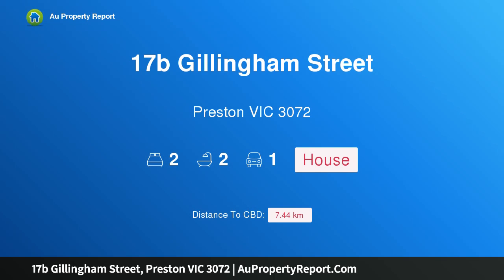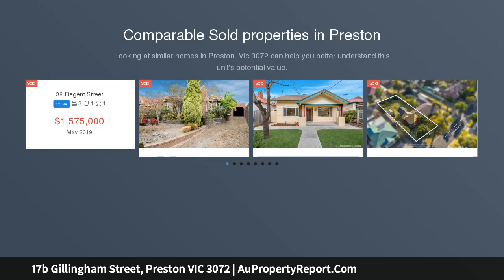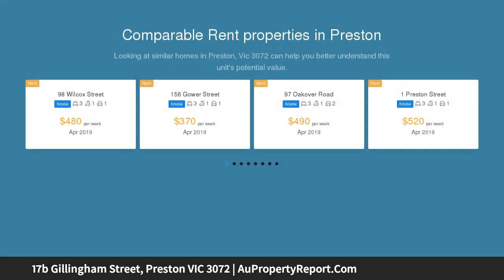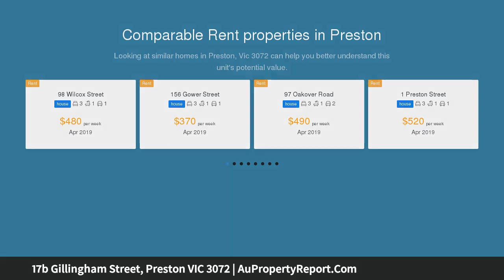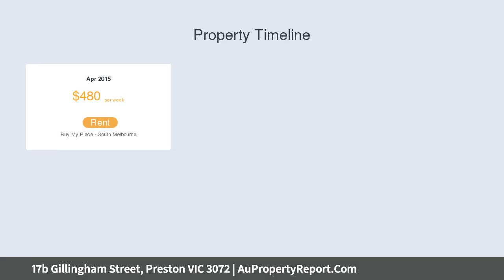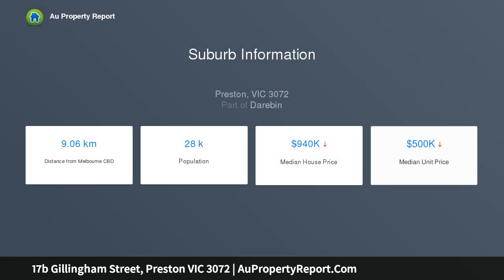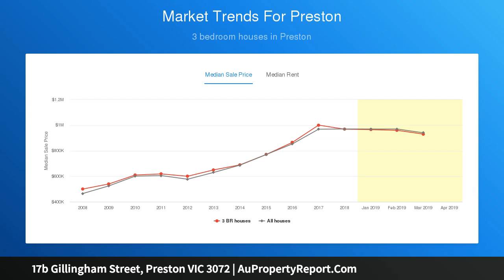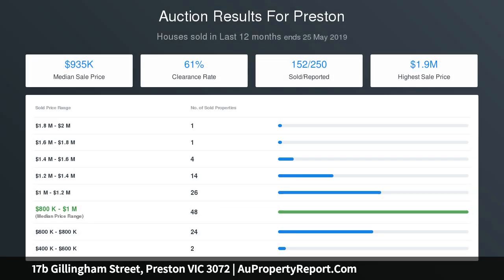17b Gillingham Street, Preston VIC 3072 | AuPropertyReport.Com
17b Gillingham Street, Preston VIC 3072
Property Type: house
Bedrooms: 2
Bathrooms: 2
Car Space: 1
Much much more than meets the eye